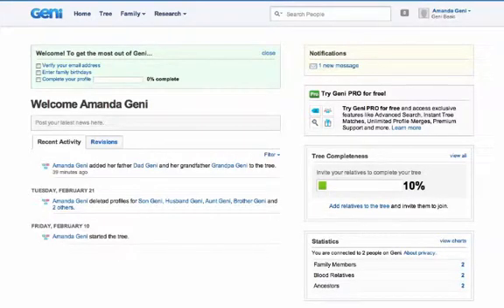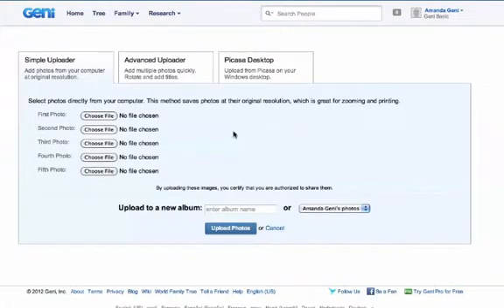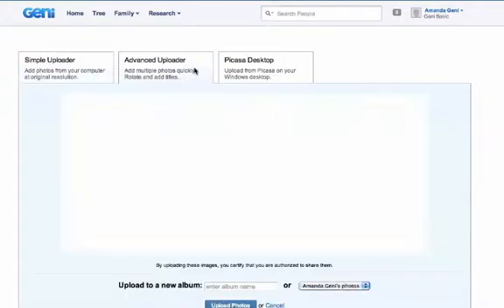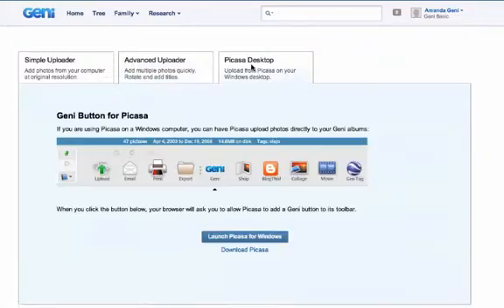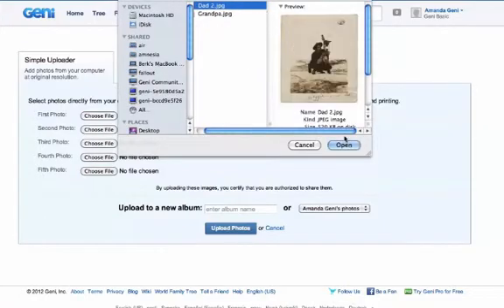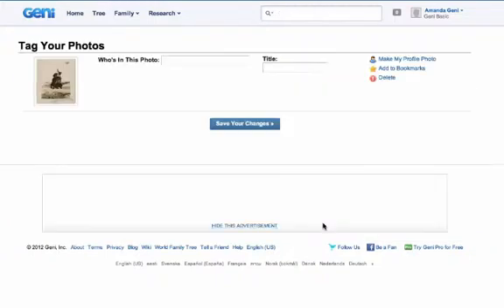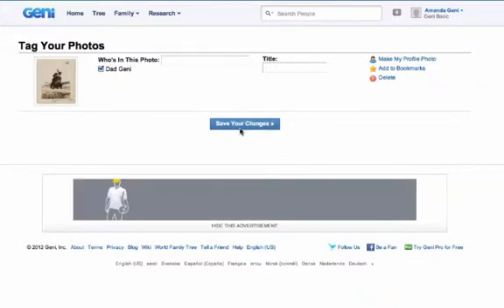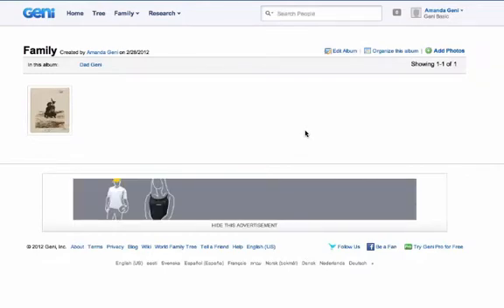How to Add Photos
Quick tips on how to add photos on Geni.